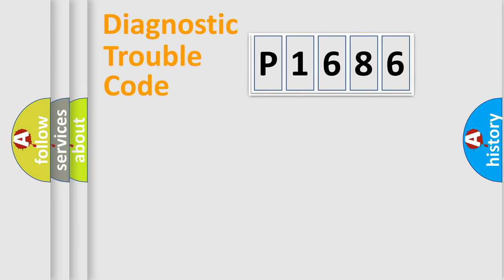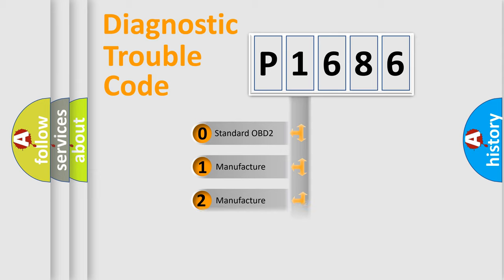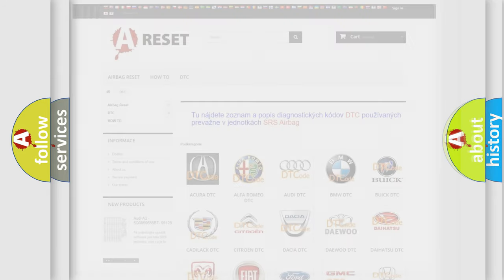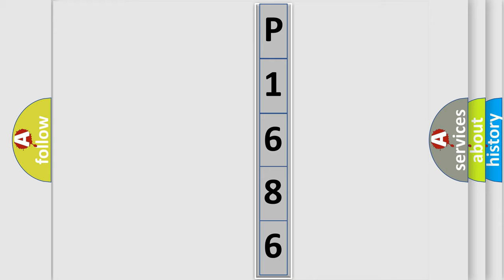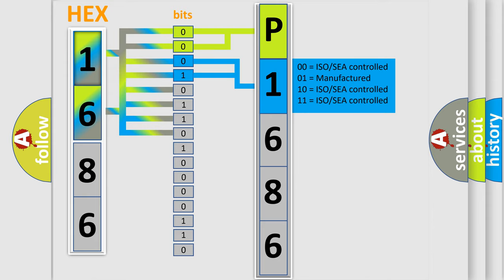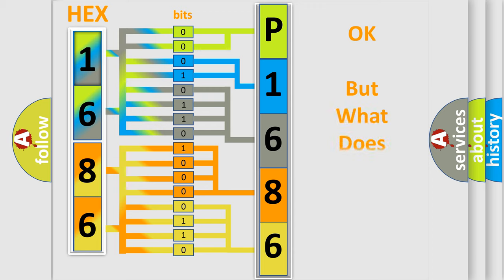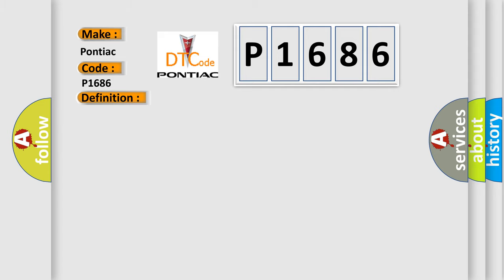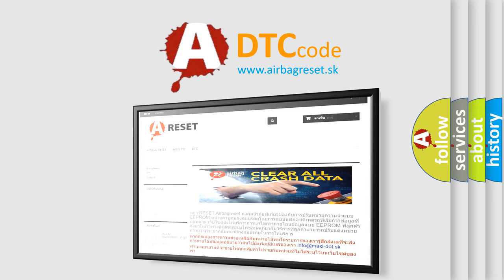DTC Pontiac P1686 Short Explanation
Contents:
0:21 Basic DTC analysis according to OBD2 protocol standard.
1:48 Insight into programming
2:58 A diagnostically understandable description of the Diagnostic Trouble Code
3:05 Basic error definition

Make:
Pontiac
Code:
P1686
Definition:
ECU Fault: Control Unit Configuration Register Check - Event Information
Description:
This DTC sets when the DTCM detects an internal fault.